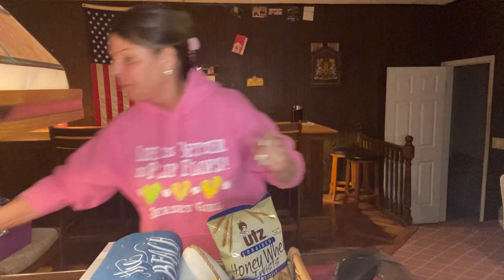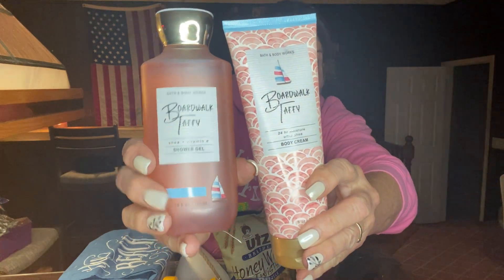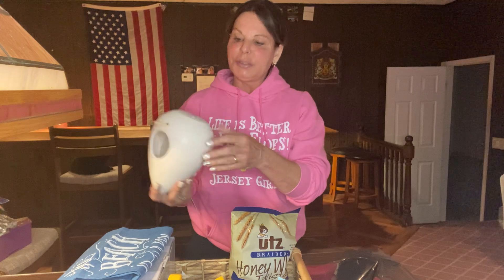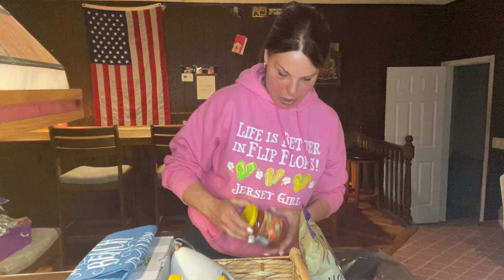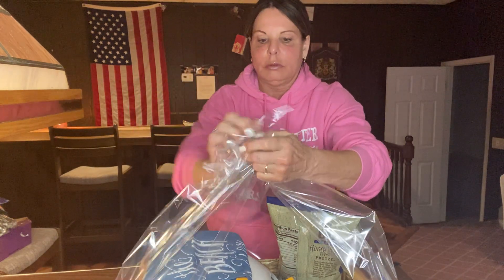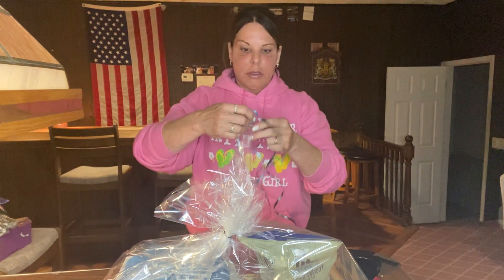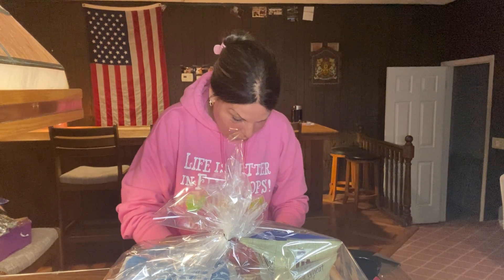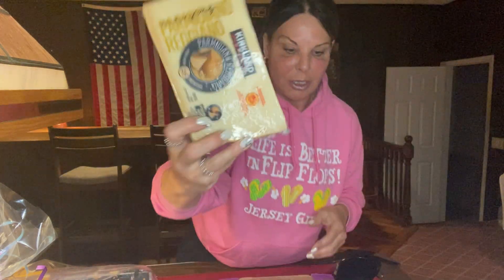Beach Themed🏖🎡🏝 Birthday Basket🎂🎈🎉